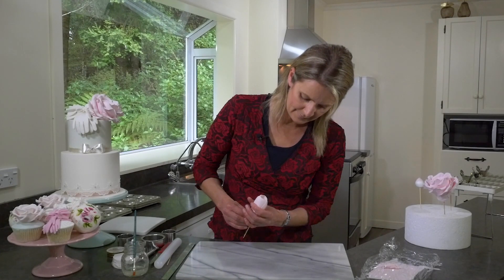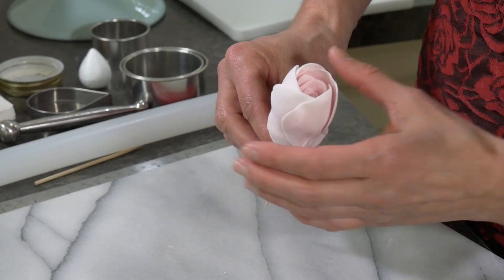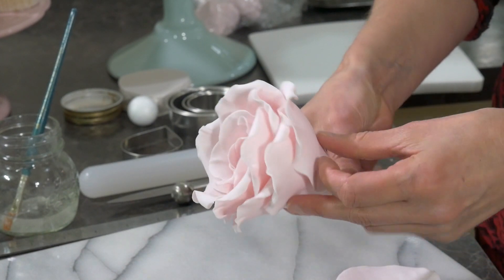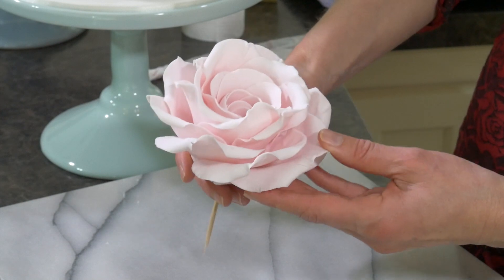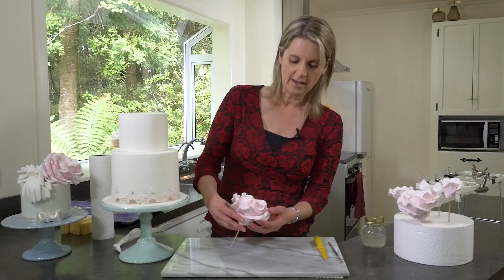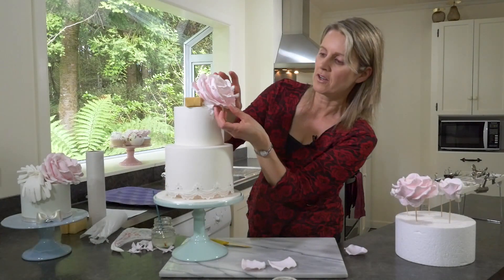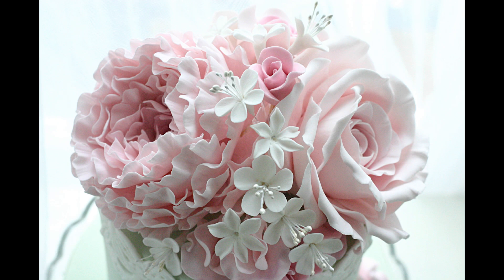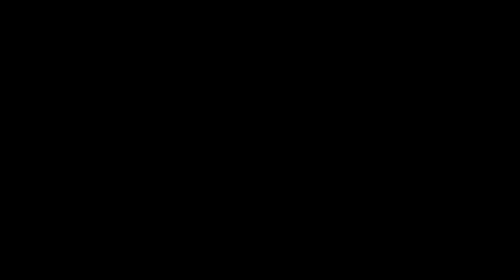English Tea Rose Tutorial Preview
Learn how to make an big, blousy and beautiful English Tea Rose out of gumpaste.  Lots of closeups and over an hours worth of instruction.